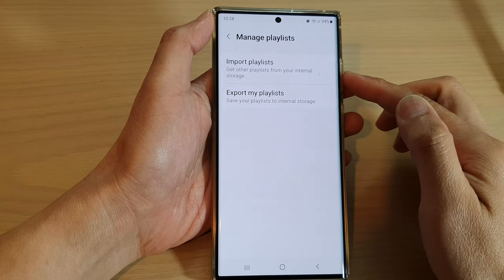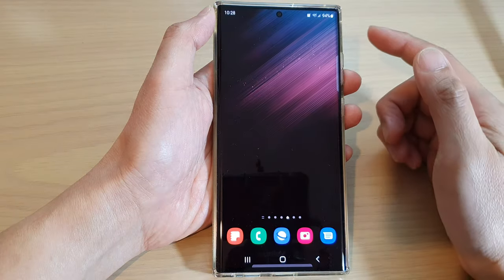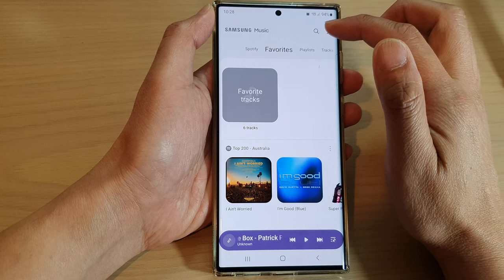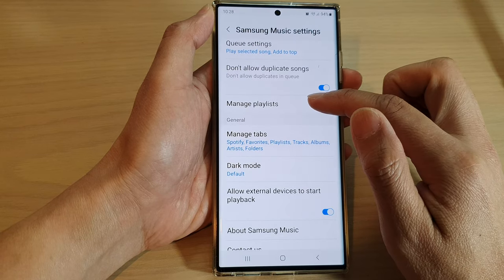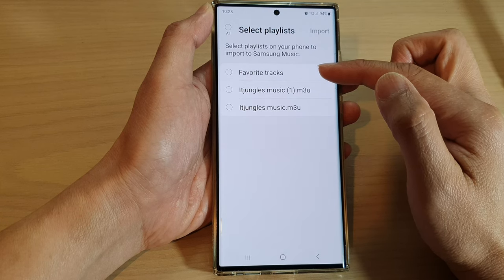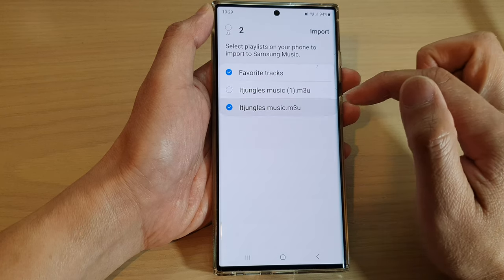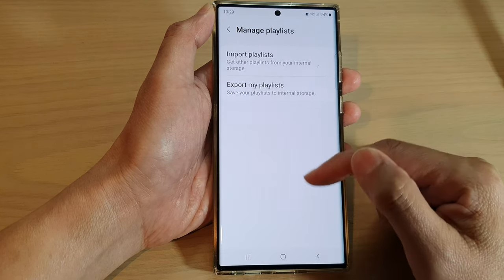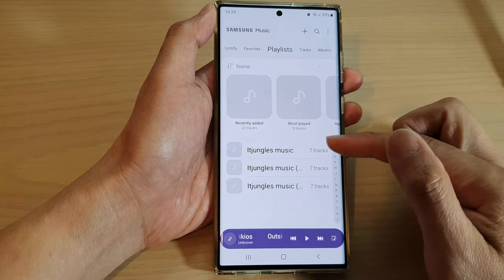Galaxy S22/S22+/Ultra: How to Import Playlists Back to Samsung Music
Learn how you can import the Playlists back to Samsung Music Player on the Samsung Galaxy S22/S22+/Ultra.